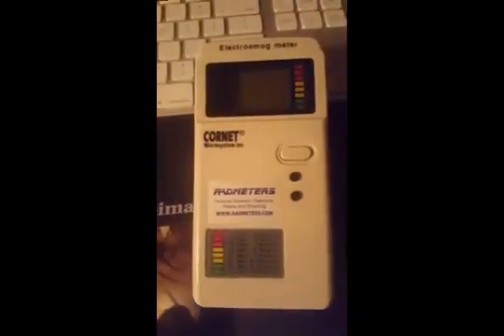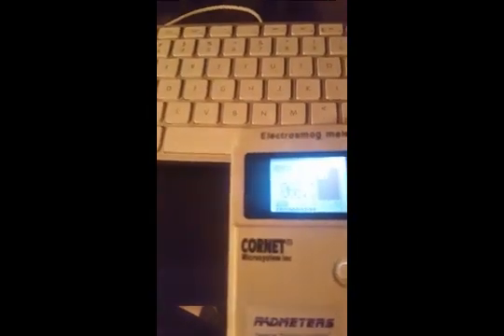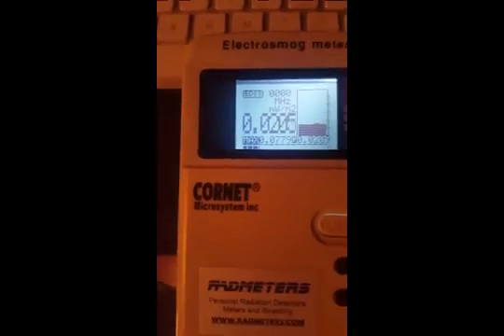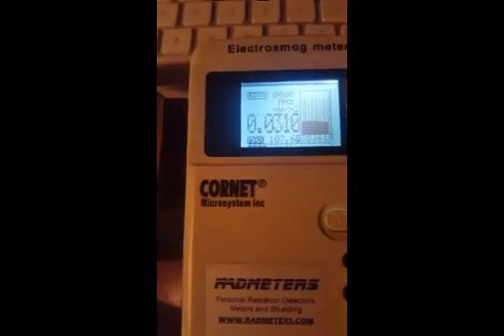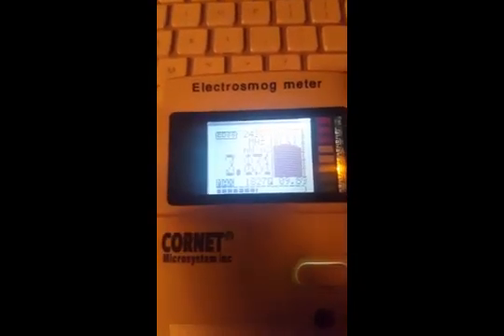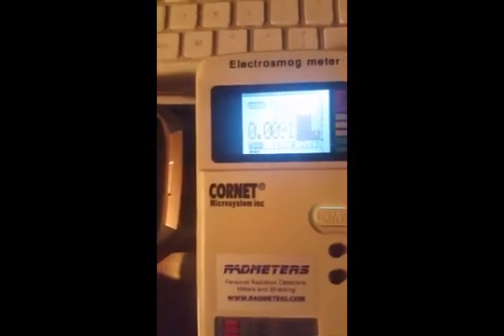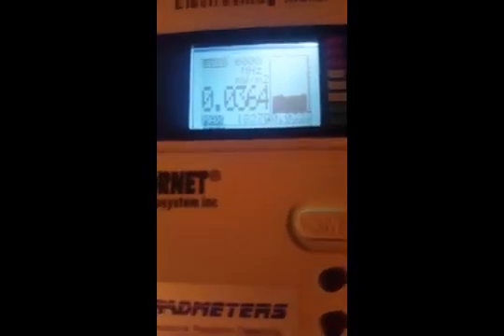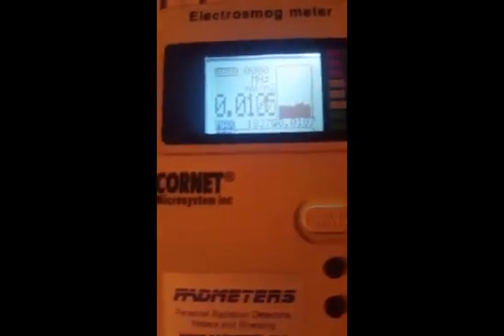How Much EMF Radiation Does A FitBit Produce?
In this video, I show you with my Cornet ED88T EMF meter how much EMFs the FitBit produce.  What people don't realize is that it is impossible to shut off the FitBit's radiation, even if you turn off everything possible.

The FitBit will constantly produce harmful EMF waves even if you turn off your phone.  It is constantly seeking a connection and it is like having a cell phone strapped to your body, 24/7.

The irony is that the "health-conscious" people are those who buy these.  Little do they know that the EMF Radiation coming from their FitBit is silently bombarding their bodies with positive ions and harmful radiation.